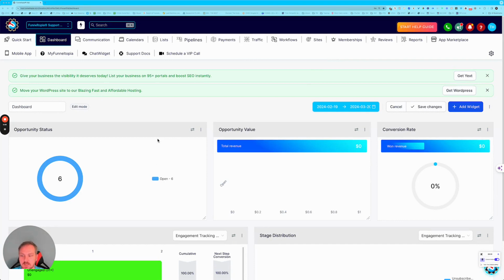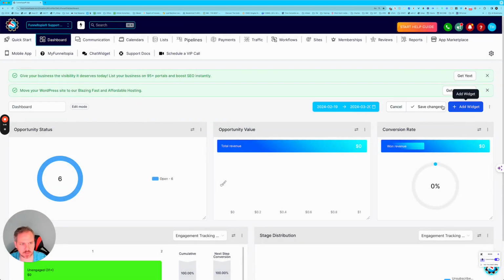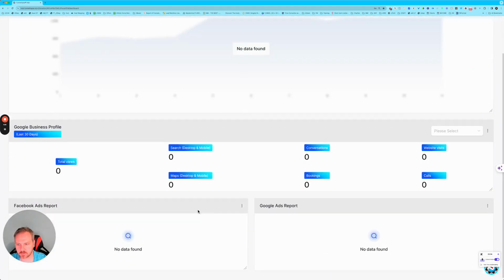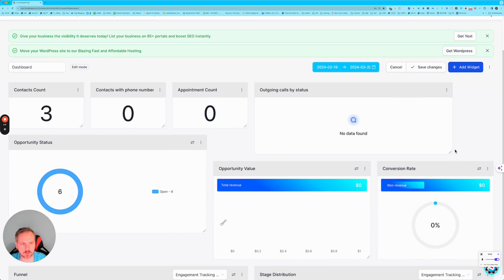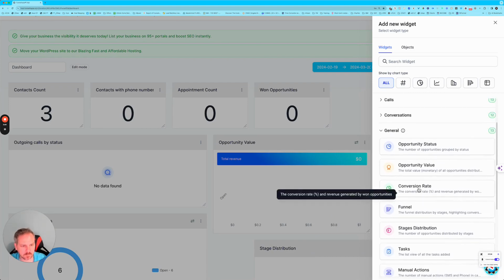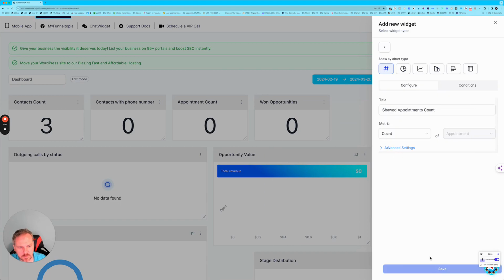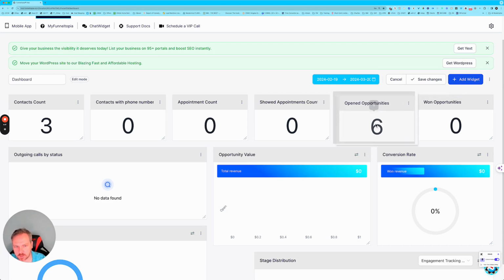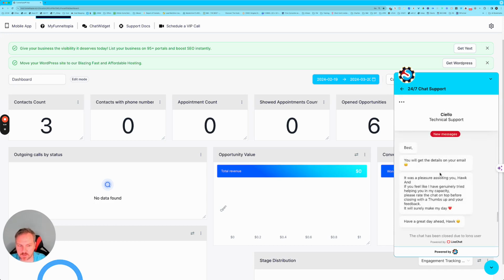Optimizing Your Marketing Dashboard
Master the Essentials of Funneltopia: Unlocking the Power of Your Marketing Dashboard
Welcome to our comprehensive guide, hosted by Hawk Mikado, The Funnel Genius, here at the heart of Funneltopia. This video serves as your ultimate roadmap to mastering the functionalities and customization capabilities of Funneltopia's innovative dashboard. Whether you're a seasoned marketer or just stepping into the digital marketing arena, this tutorial is designed to enhance your strategy by leveraging the full potential of Funneltopia.

Why Funneltopia?
Funneltopia stands out in the digital marketing space by offering an unparalleled user experience. Its customizable dashboard is designed to cater to your unique marketing needs, allowing you to visualize your stats, funnels, and key metrics all in one place. Discover how to navigate through its user-friendly interface, optimize your dashboard layout, and make data-driven decisions to boost your marketing efforts.

Key Features Explored:

- Dashboard Customization: Learn how to tailor your Funneltopia dashboard by adding and organizing widgets that display crucial marketing metrics, from contact counts to appointment schedules.

- Enhanced Contact Management: Master the art of managing your contacts effectively. With Funneltopia, tracking contacts with phone numbers and monitoring your appointment bookings has never been easier.

- Opportunity Tracking: Dive deep into opportunity tracking functionalities. We cover everything from managing client acquisitions to understanding opportunity value, ensuring you never miss out on potential growth avenues.

- Visualization Tools: Visualize your marketing success using various tools within Funneltopia. We guide you through setting up graphs, bars, tables, and more to make your data not only accessible but also actionable.

- 24/7 Support: Discover how to access Funneltopia's round-the-clock support through documentation and live chat, ensuring you have the help you need, whenever you need it.

If you have any questions or would like to engage with our community, feel free to drop your queries in the comments below. Our team is dedicated to providing you with the support and insights needed to navigate your Funneltopia journey successfully.

Embrace the full potential of your marketing strategy with Funneltopia. Watch this tutorial to master the functionalities that will transform your digital marketing efforts.